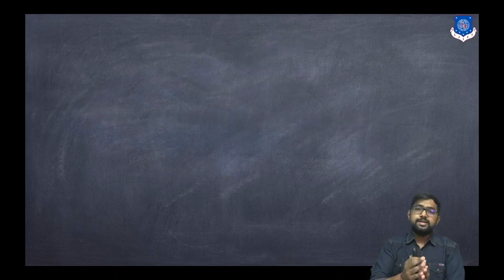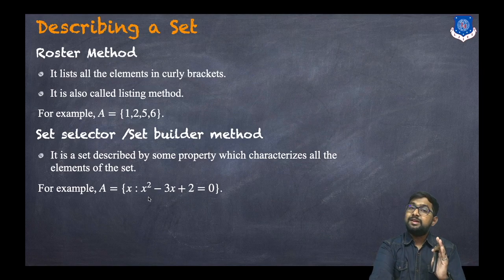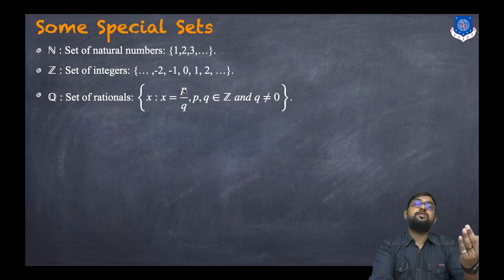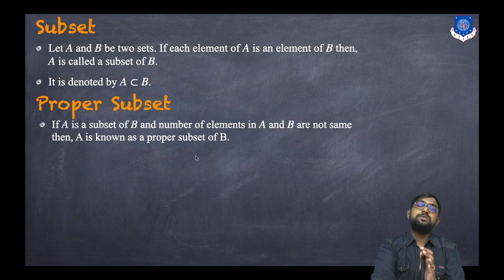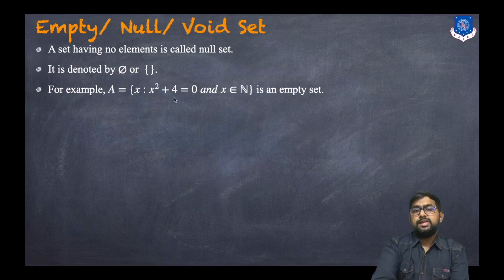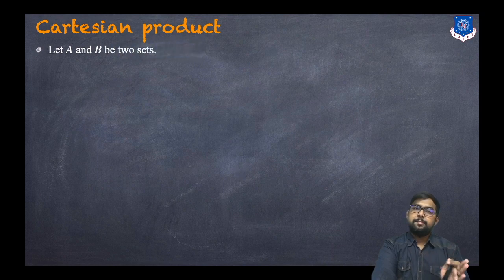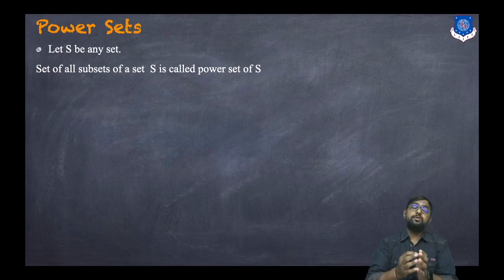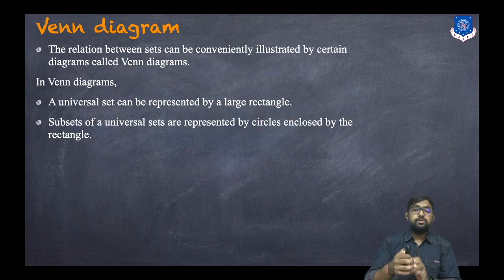Set Theory: Types of Sets | Describing a Set | Cartesian Product | Part 1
Topics:

Sets
Describing a Set